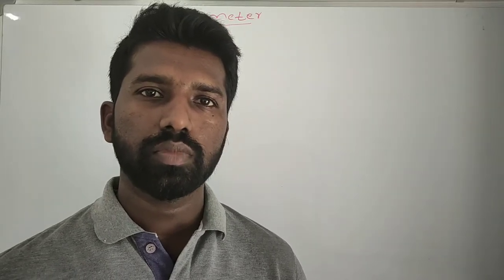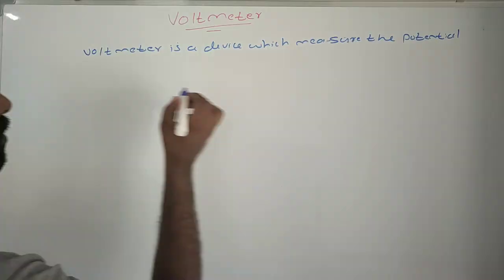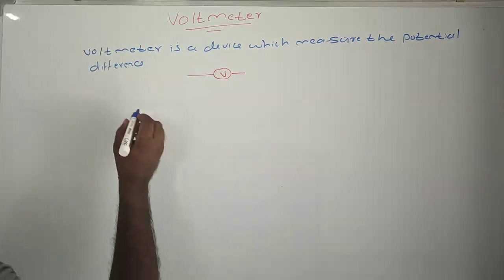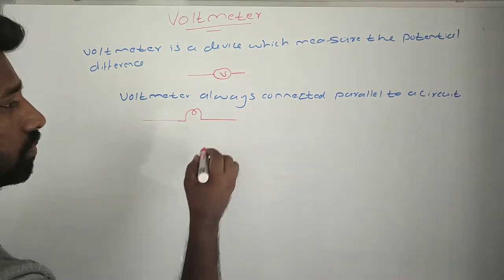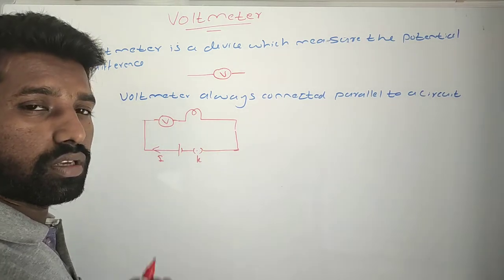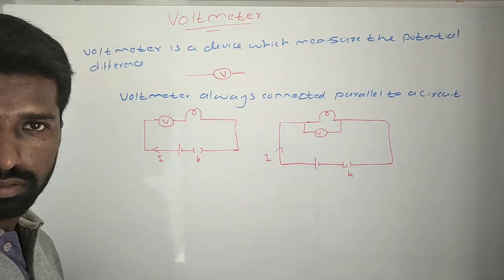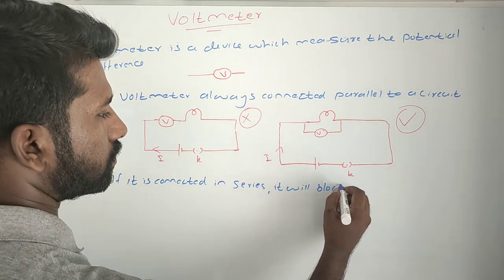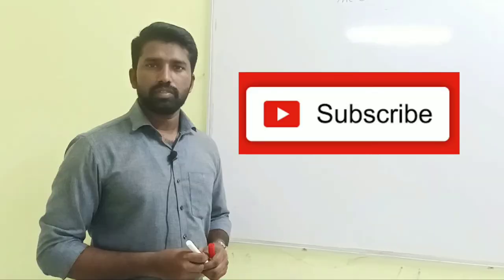Voltmeter || what is voltmeter || How voltmeter connected in a circuit || Electricity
Topic: voltmeter.
This video explains about voltmeter and how it is connected in circuit.